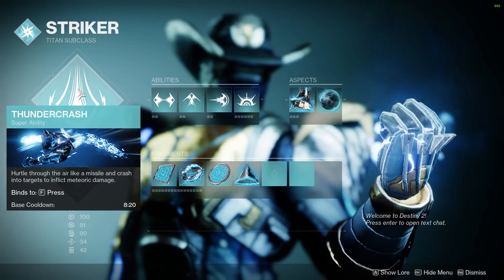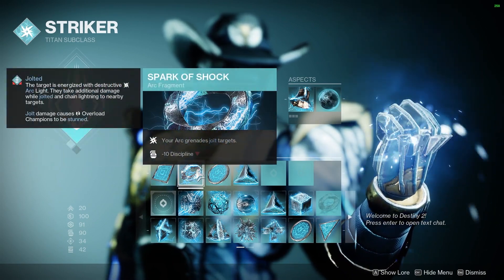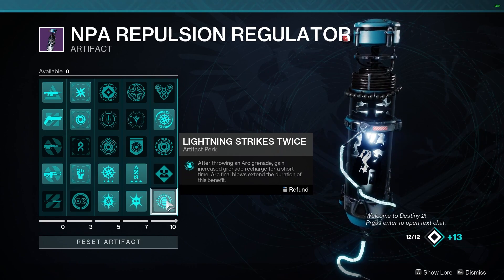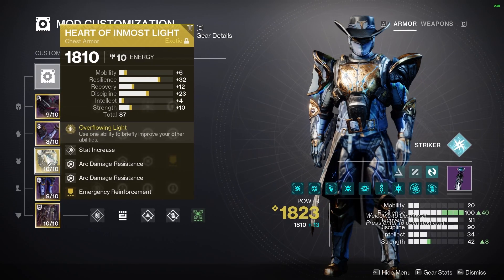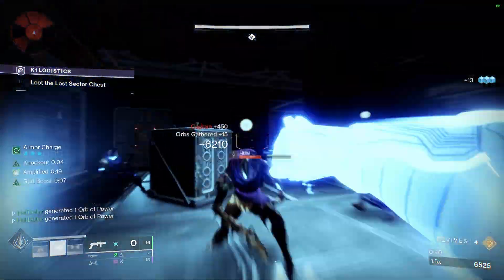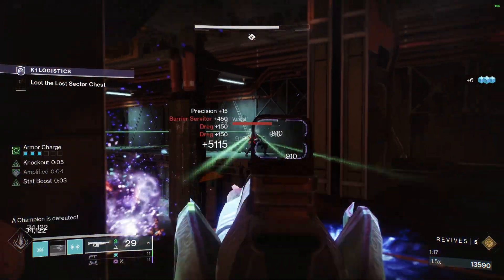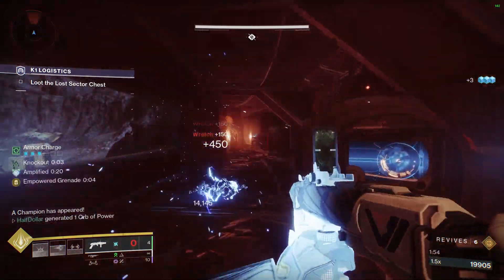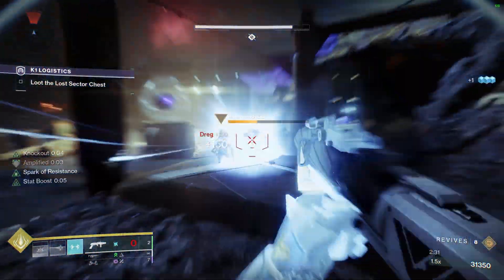Destiny 2 - K1 Logistics (Titan) Legendary Lost Sector Guide - Solo Flawless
Timecodes:
0:00 - Build Guide
2:00 - Lost Sector Start (Barrier)
2:40 - second Room (1 Barrier 1 Overload)
3:45 - Second Overload
4:00 - Final Barrier and Boss
6:10 - End Screen